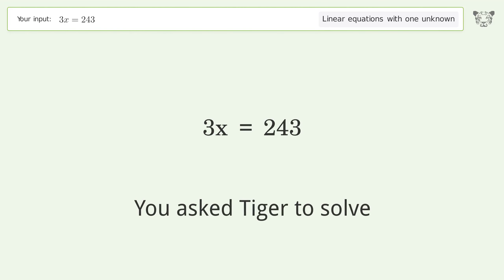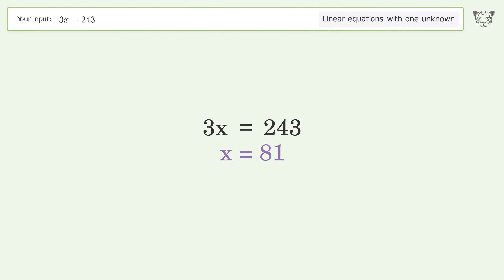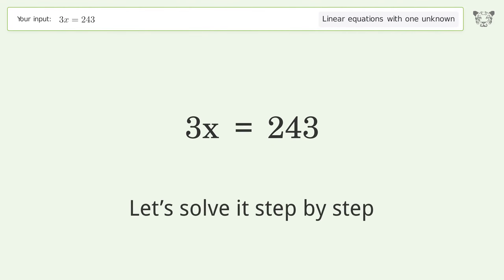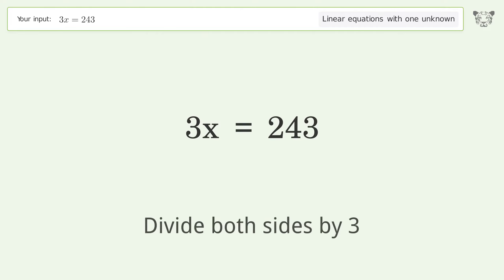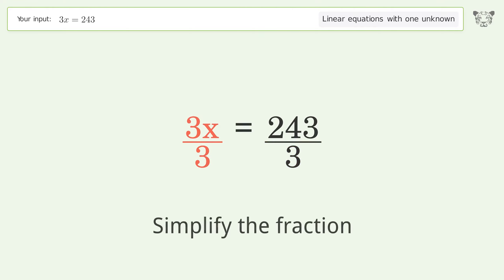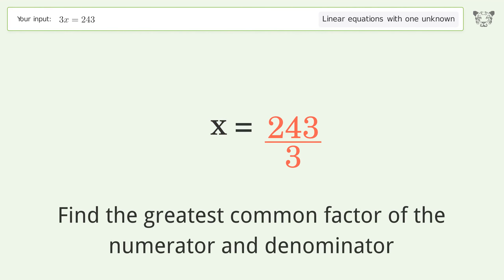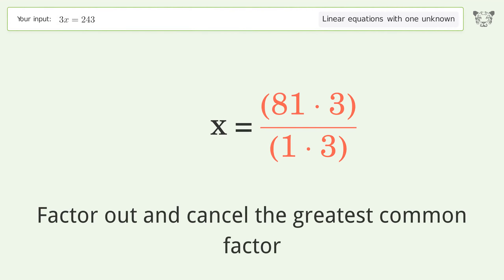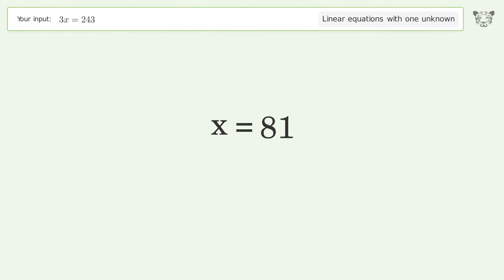Linear equation with one unknown: Solve 3x=243 step-by-step solution